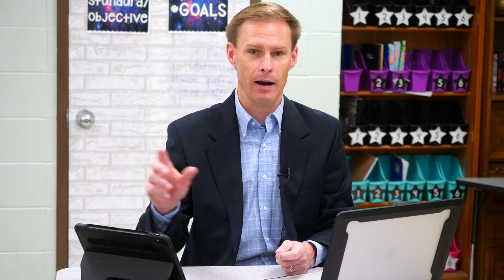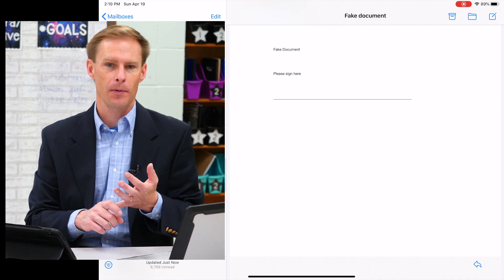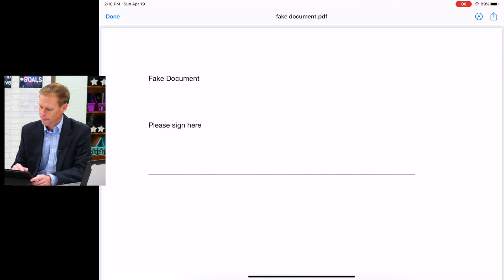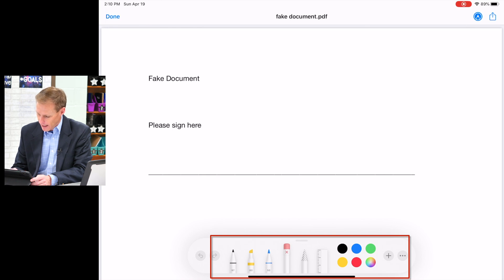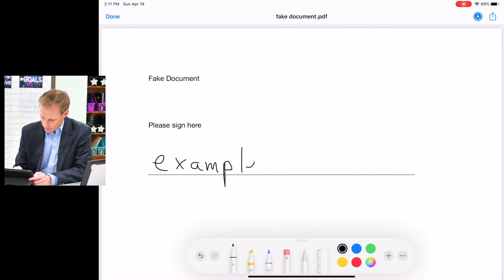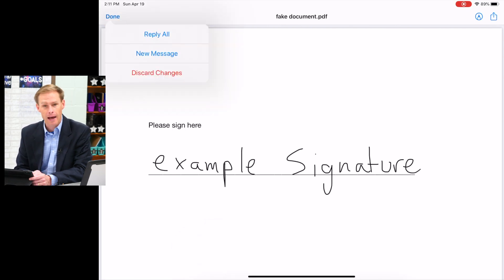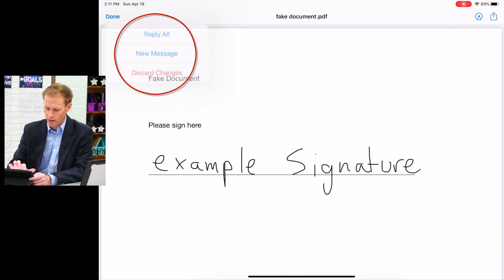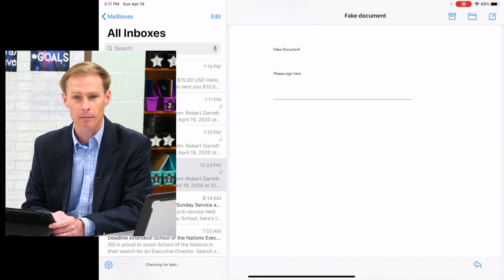How to digitally sign a PDF document on iPad or iPhone